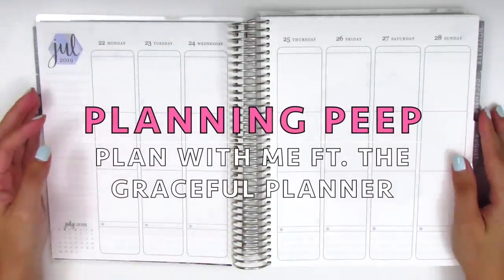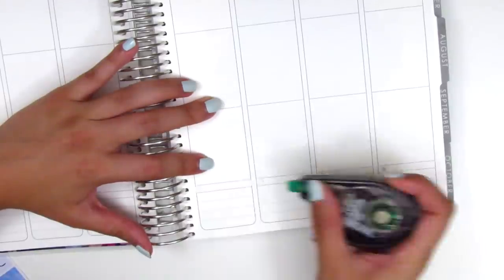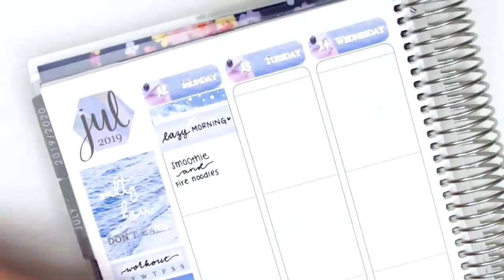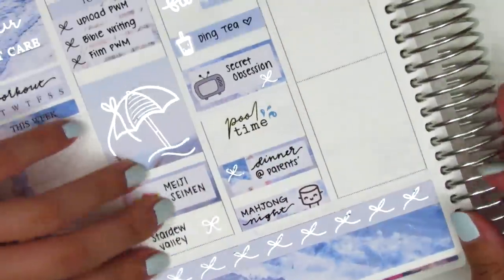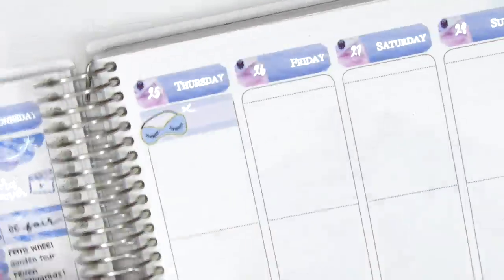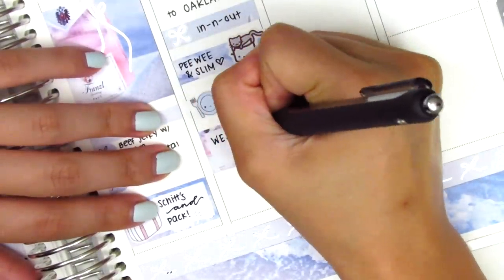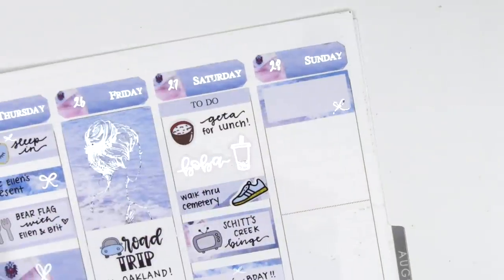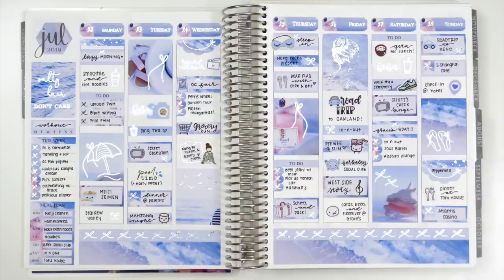Plan with Me: Ft. The Graceful Planner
HAPPY MAIL:
Sherry H.

THIS WEEK:

Weekly kit:  |
Nail polish: Essie "Find Me an Oasis" + Seche Vite Dry Fast Top Coat
Pens Used:

Bookish Planning